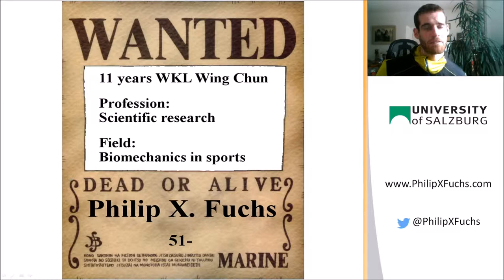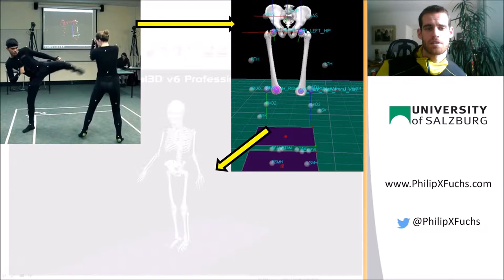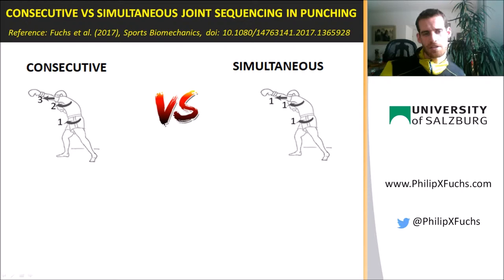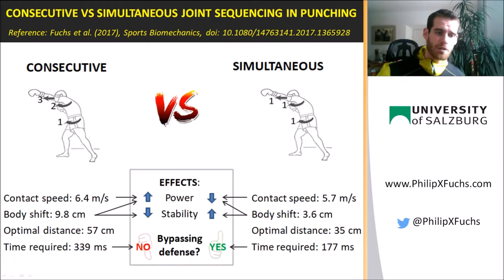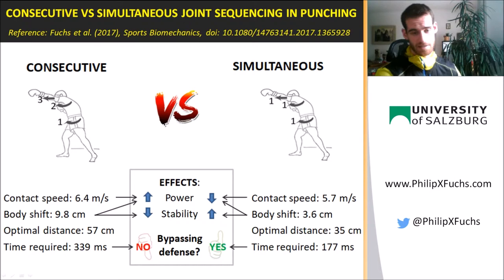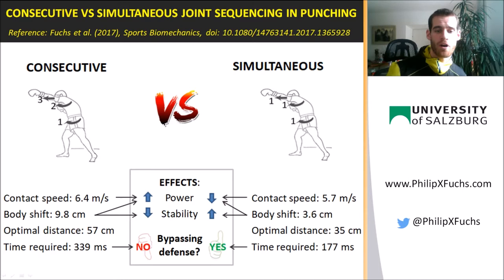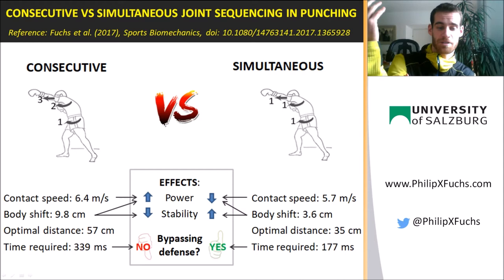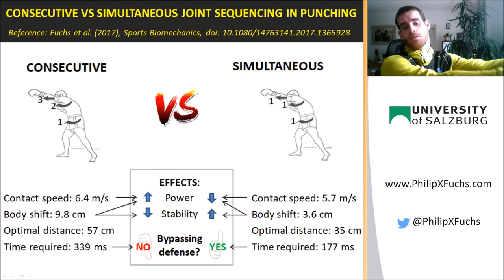Sports Science meets Practical Wing Chun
I was invited to prepare a short video presentation about my work on striking techniques for a Practical Wing Chun seminar.
The seminar was held by grandmaster Wan Kam Leung himself and took place in Sydney, Feb 2019.
Eventually, the video was not shown during the seminar. I hope it can still be interesting and helpful for others.
This video also briefly reflects my scientific work and how the gained knowledge can add value to practical application.